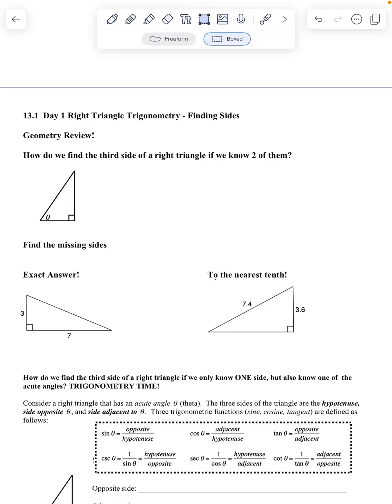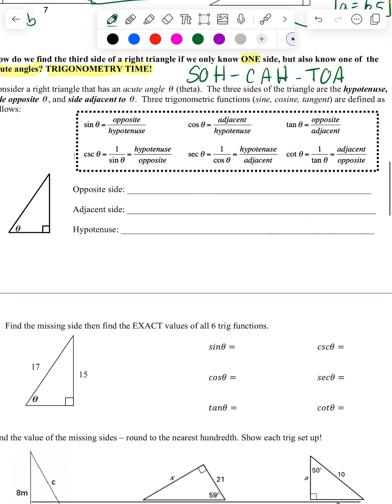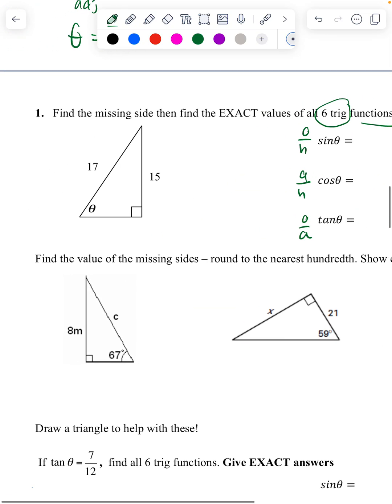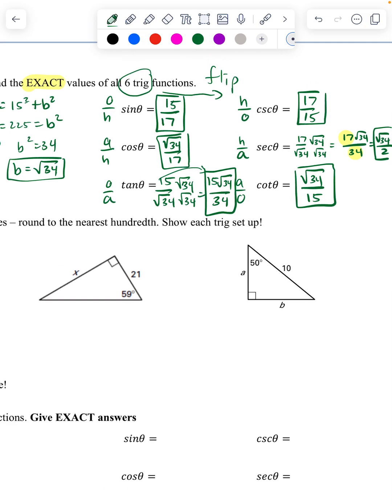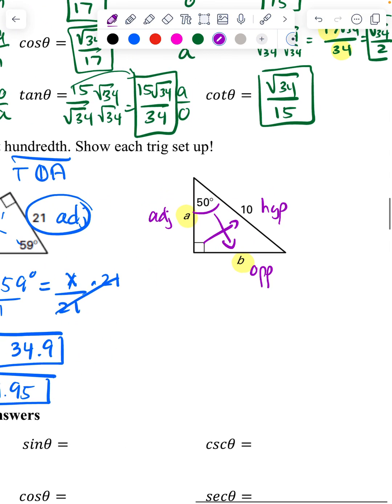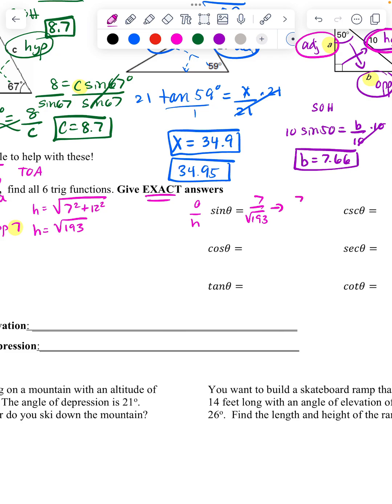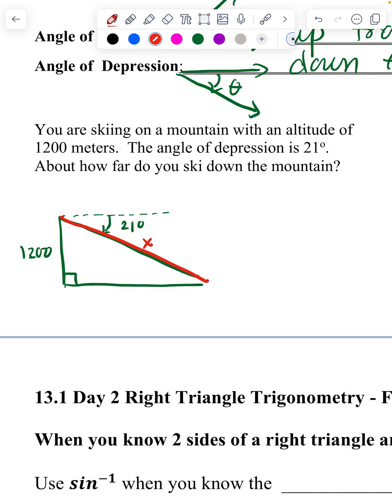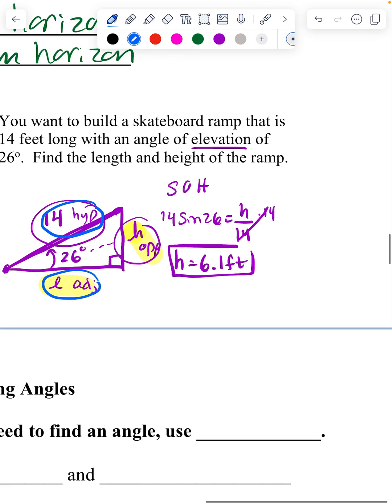Alg 2 13.1 Day 1